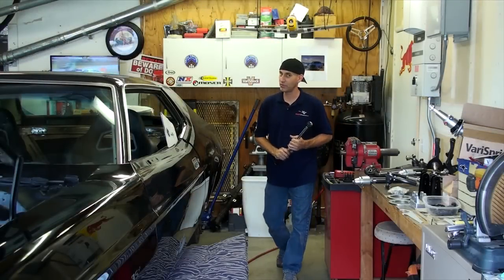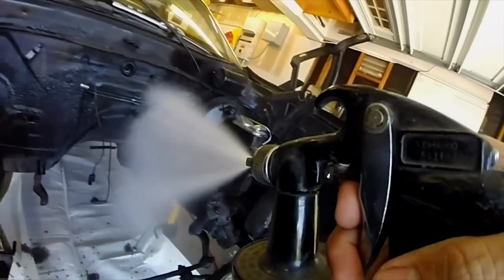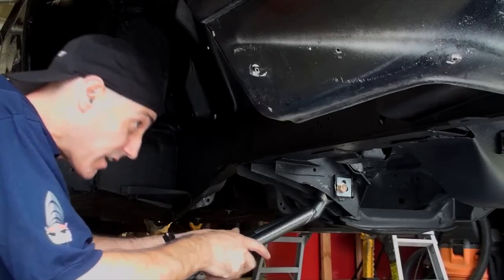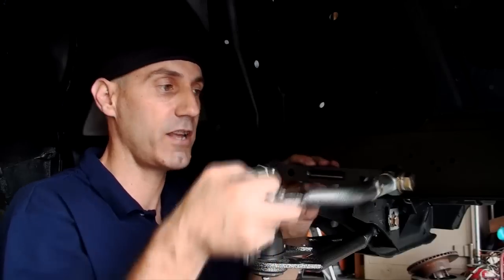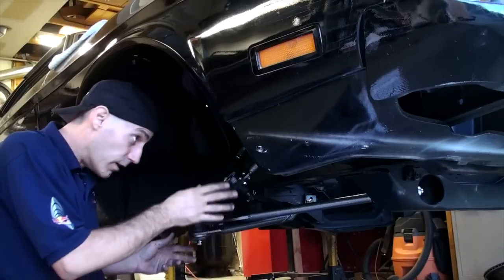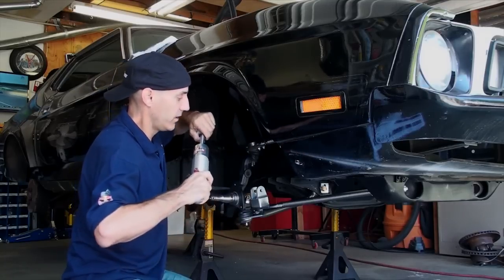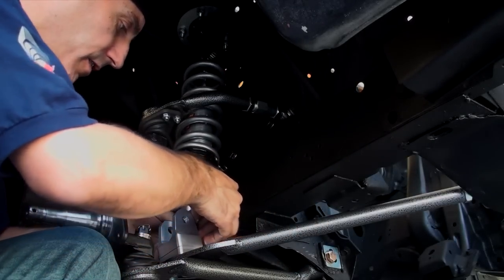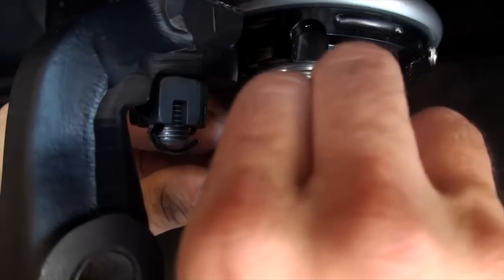Classic Mustang Coil-Over Conversion TCP Front Suspension Install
In this video I install a Total Control Products Front Coil Over Conversion kit on the 73 Mustang and show just how easy it is to make your vintage Muscle Car handle like a true performance car!
This was one of the easiest installs I've ever done and the parts from the kit are the real stars here.
Make sure to let me know if the longer video format is good or if I should keep them shorter... PLUS I ask a few important questions at the end so watch and participate in the build!!!
If you have any questions, just ask in the comments here or go to the autoedit facebook page
or just call my friend Carl at Chris Alston's Chassiworks ...I was totally thrilled with their help and most importantly the parts!!!
Keep it floored,
Jason